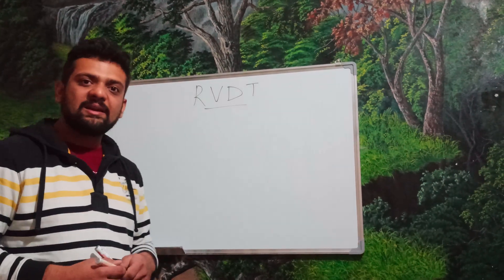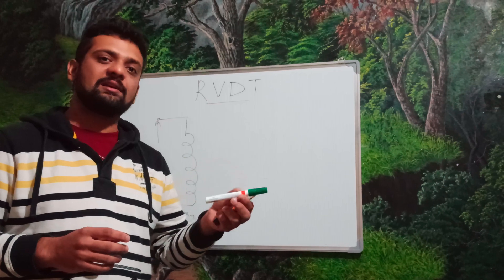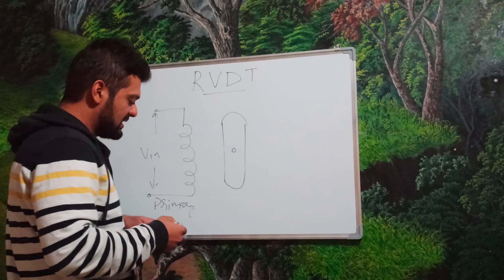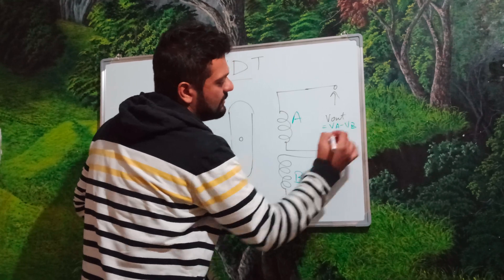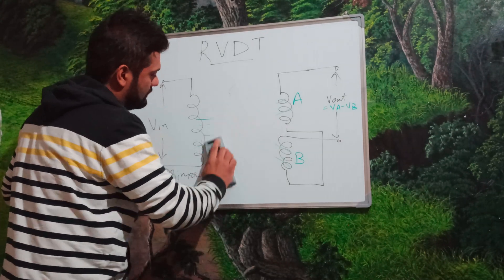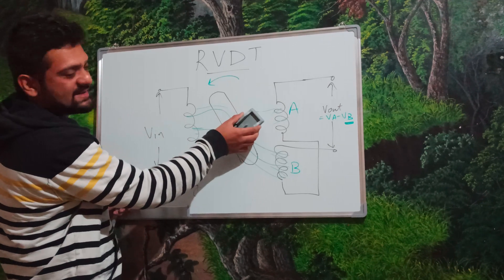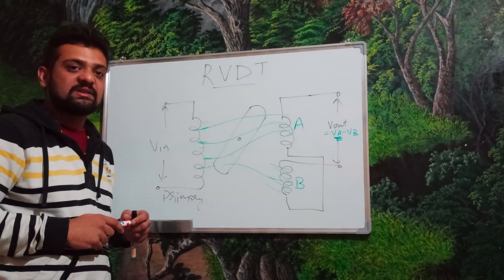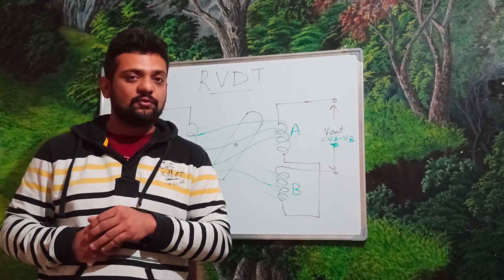RVDT (Rotary Variable Differential Transformer)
Electrical Instrumentation, Electrical Transducer